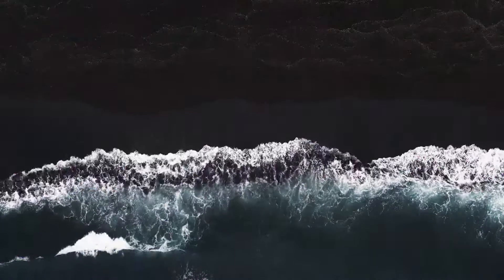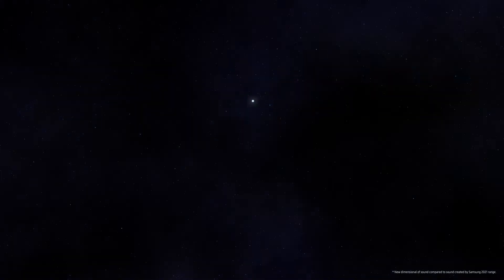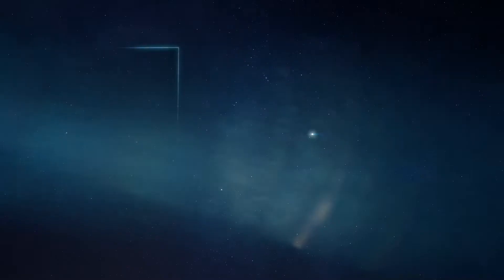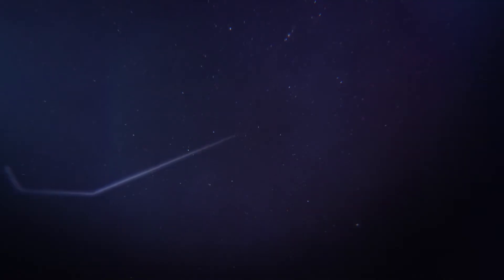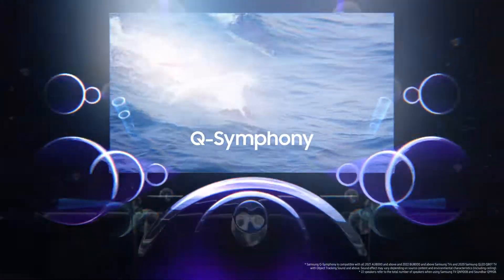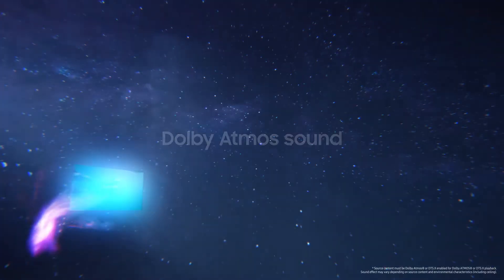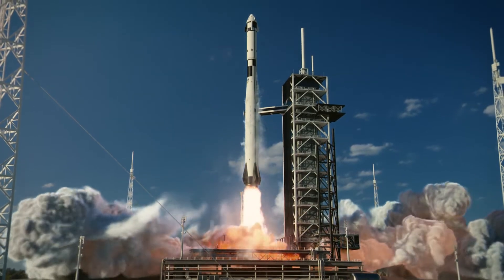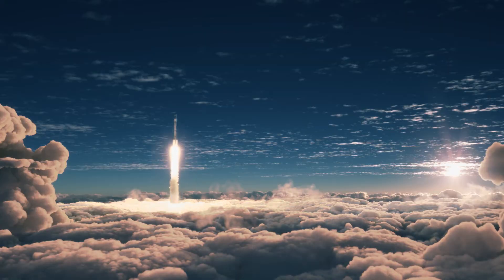Soundbar Experience - Immsersive Sound Synergy | Samsung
Samsungs Q990B Soundbar and QN900B TV work in synergy to